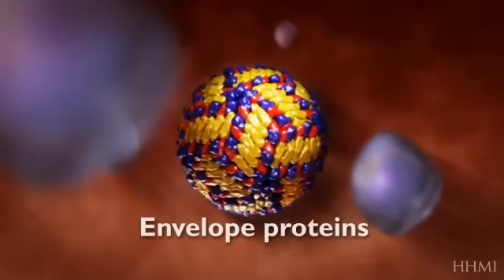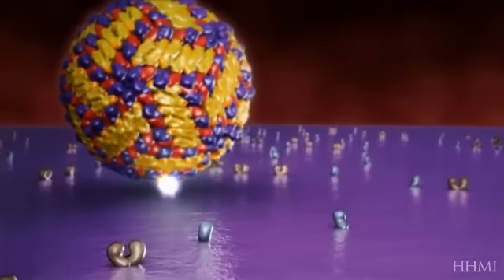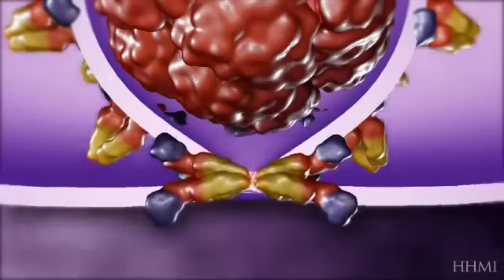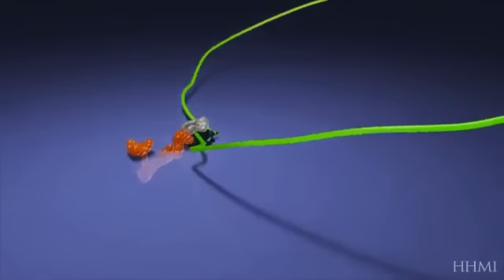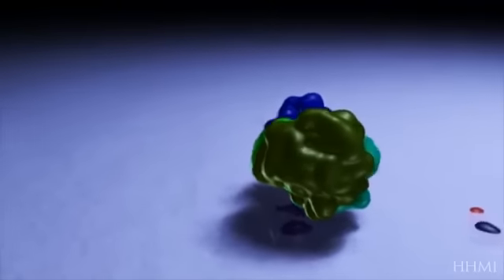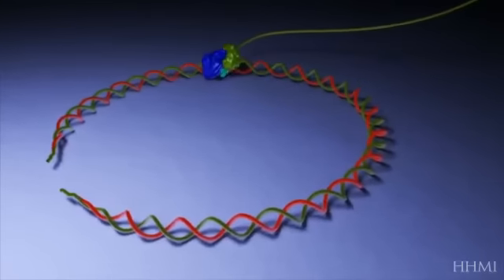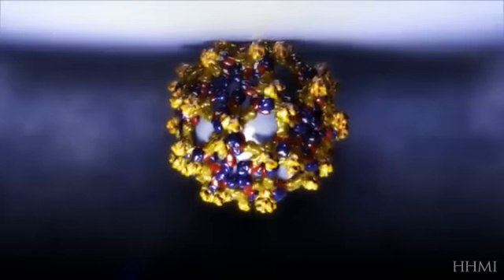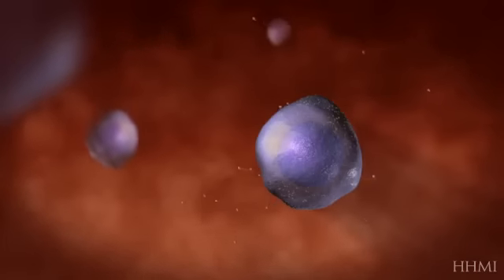Dengue Virus Life Cycle YouTube VTI SWL 04